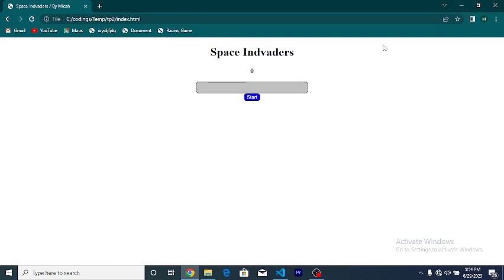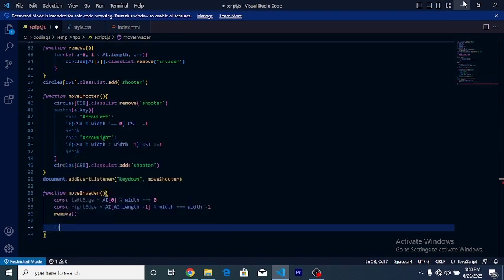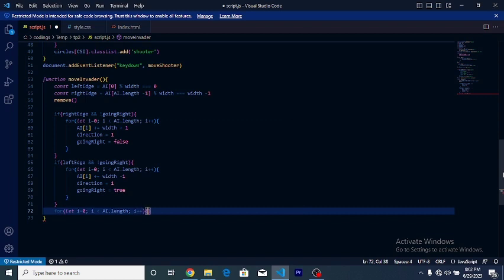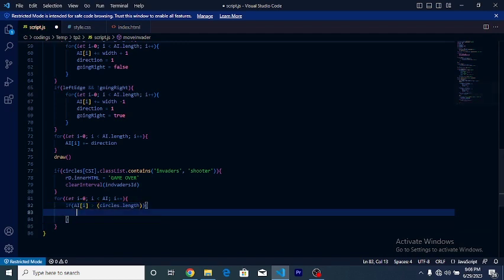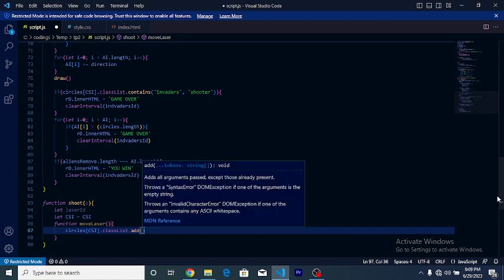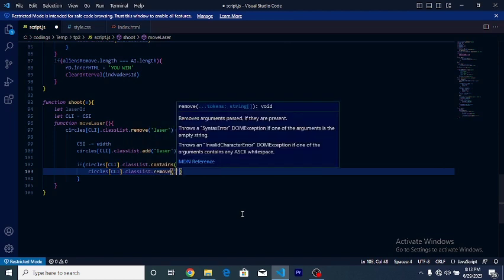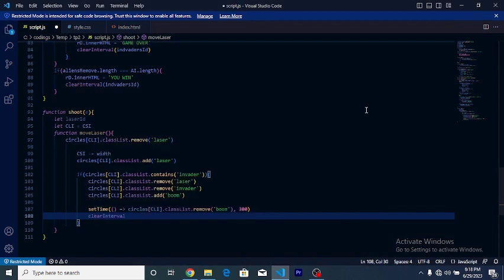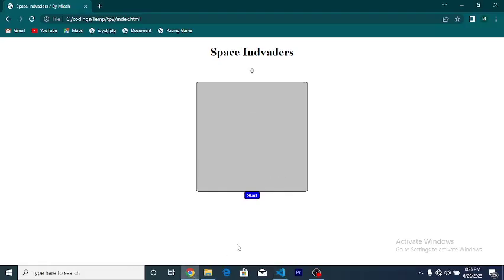How to Create Space Invaders Game Part 2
In this video you will learn how to code a basic Space Invader with HTML and CSS and JavaScript with VSCode using QuerySector, Const,  Let, AddEventListener.